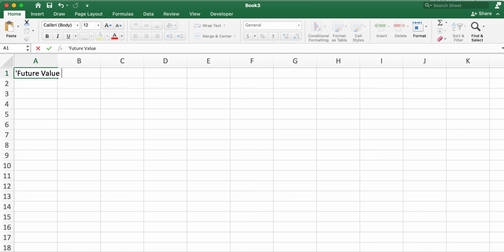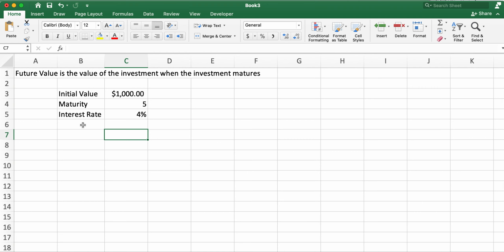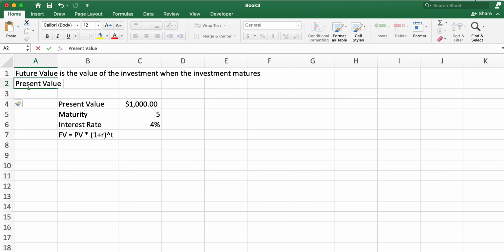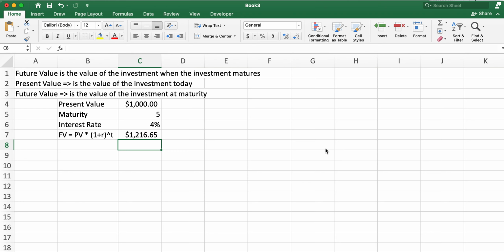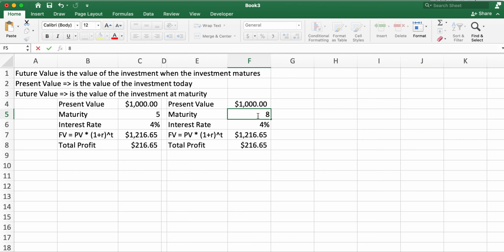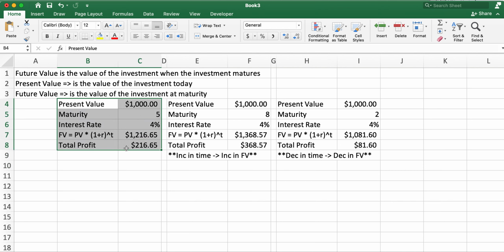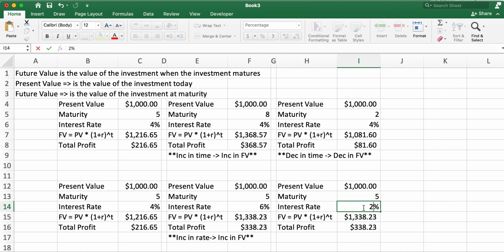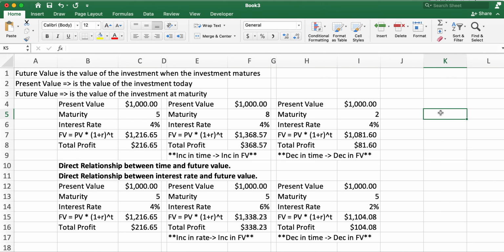Future Value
This video is all about future value. How to calculate future value and what future value means.